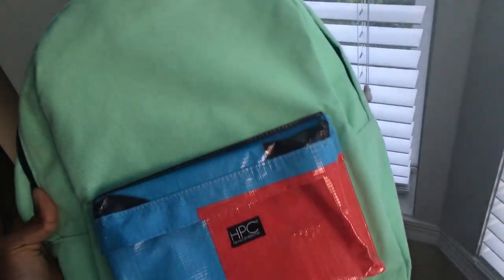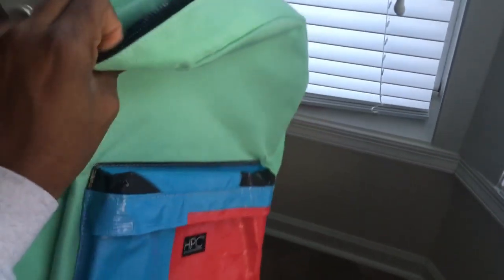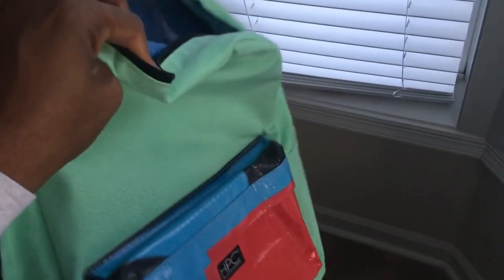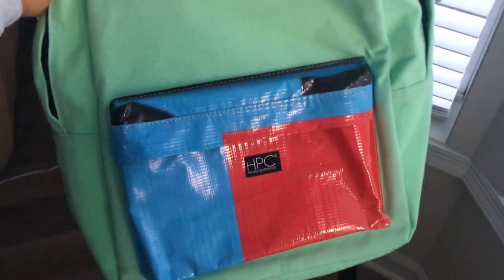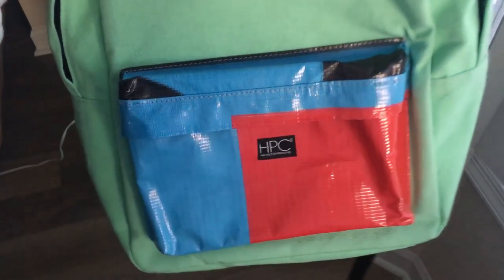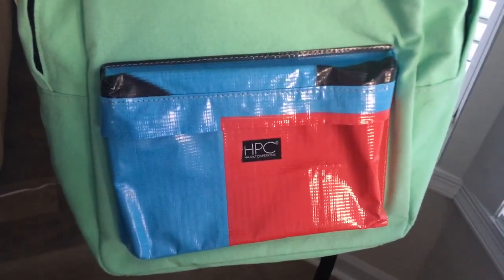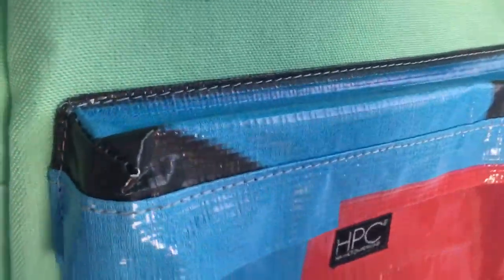What’s Happening With The Earth Bag Standard?! | HPC Vlog Episode #23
Hamilton Perkins Collection makes sustainable one of a kind bags. Each bag is made from recycled plastic bottles and billboards. We've been featured in Forbes, Fast Company, and Money Magazine. Some customers include West Elm, Zappos, and Holt Renfrew.